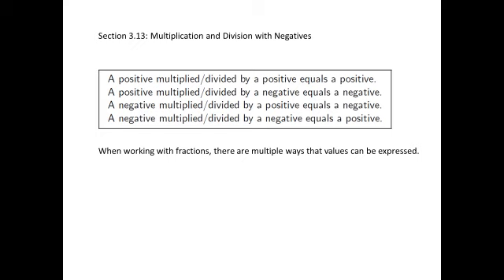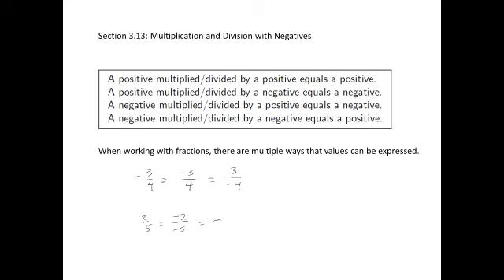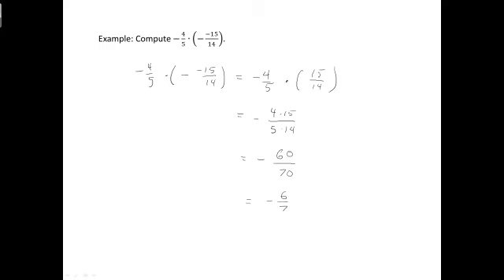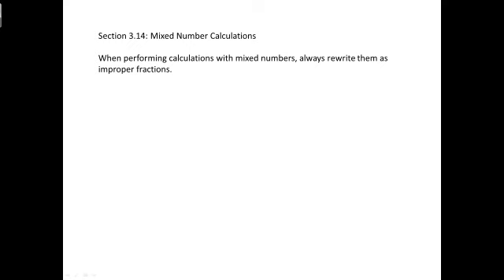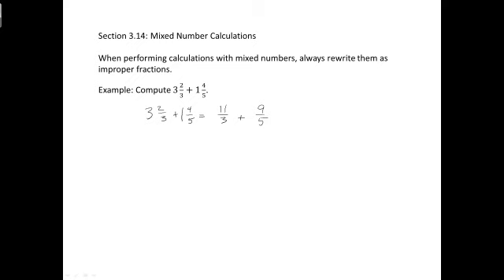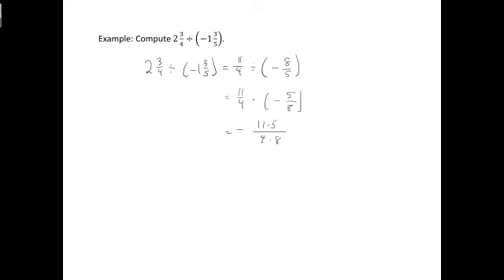W3.13-3.14.mp4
3.13 - Multiplication and Division with Negatives
3.14 - Mixed Number Calculations